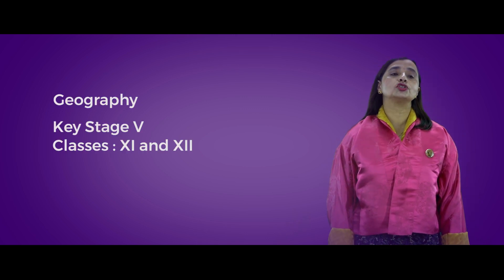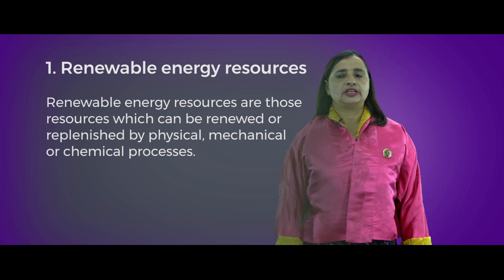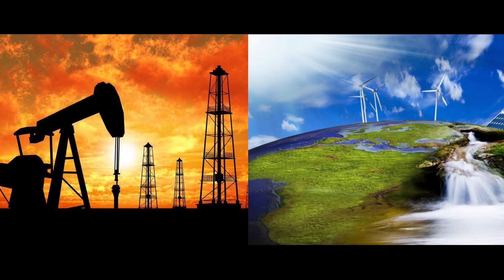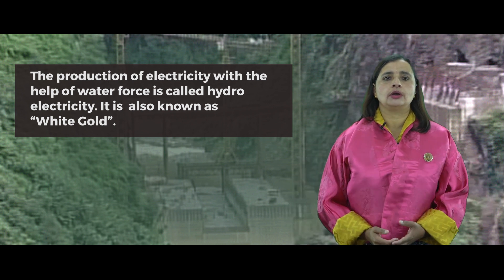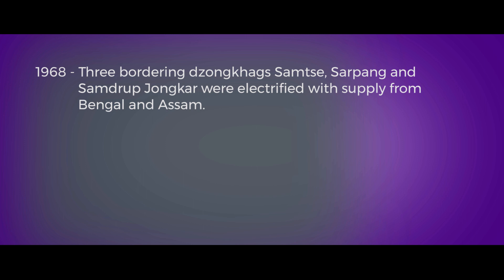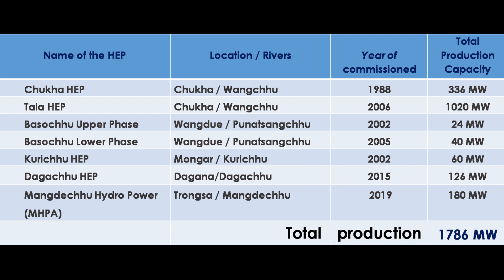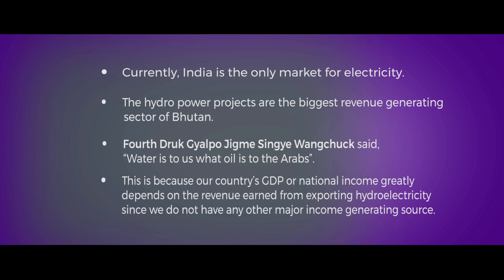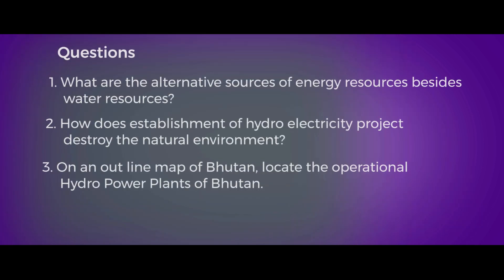Geography Key Stage 5 : Energy Resources